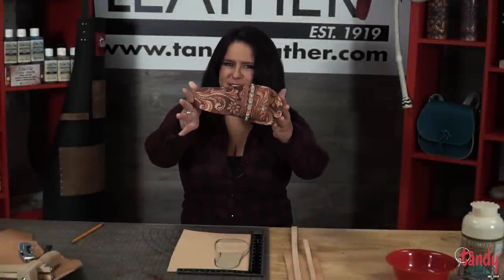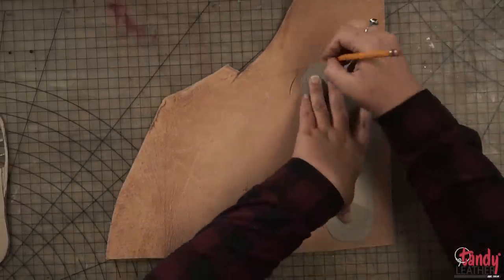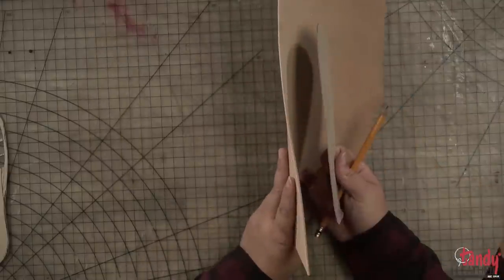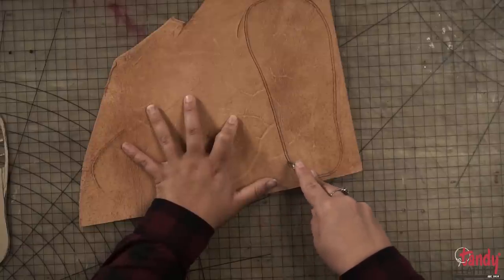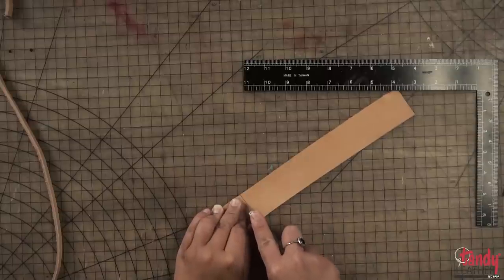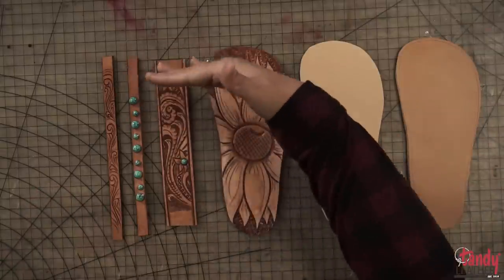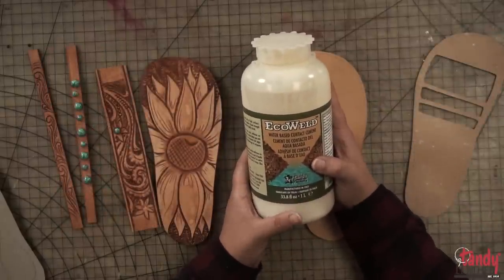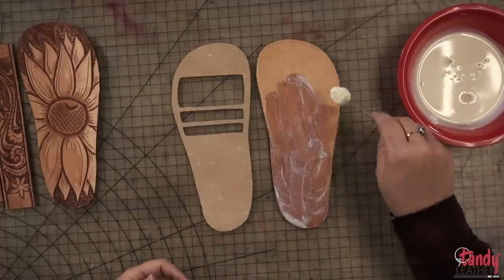DIY Custom Leather Sandals - EASY WAY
There are many ways to make leather sandals. Here is a very simplified way that we hope you find helpful.